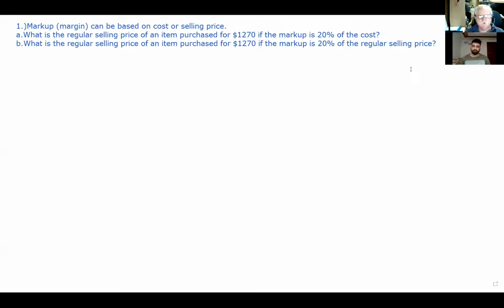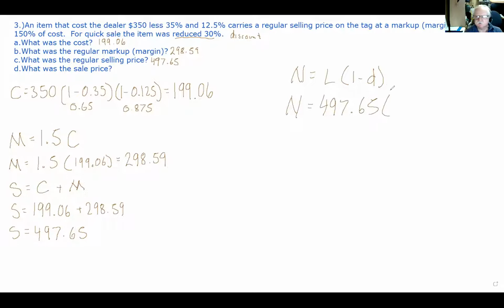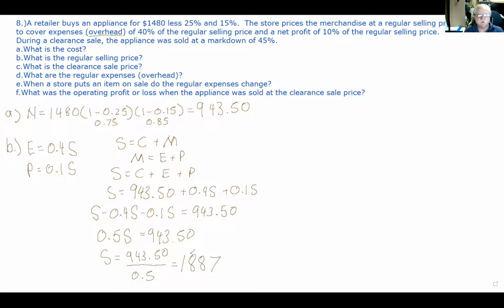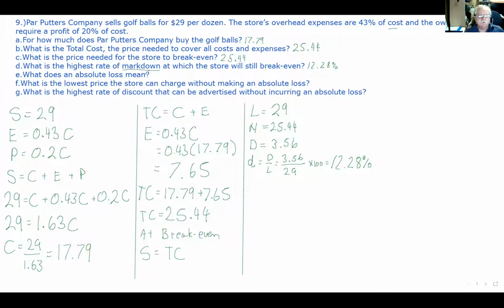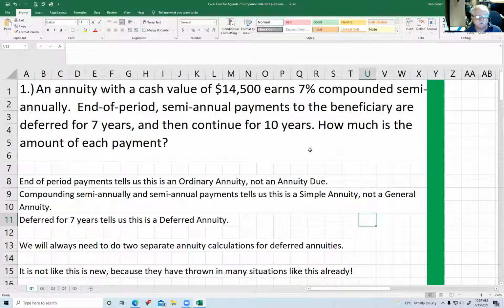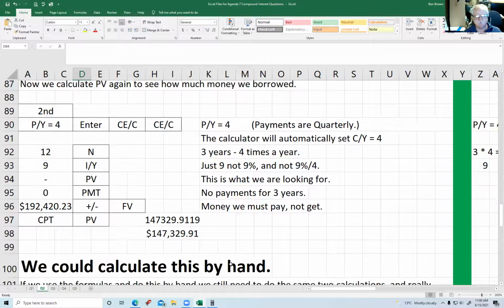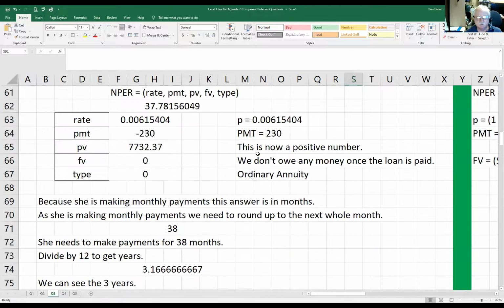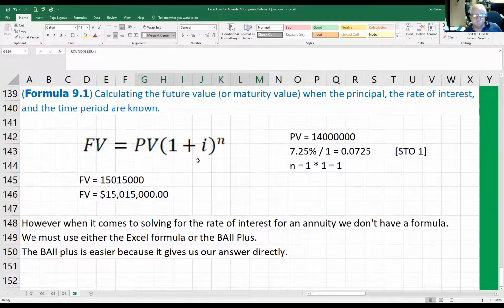Business Math - Week 7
Hope it is not quite as boring as the last one.
Just kidding, or course it is!